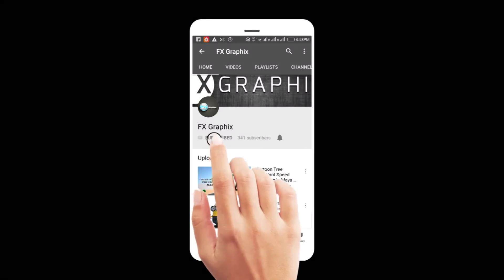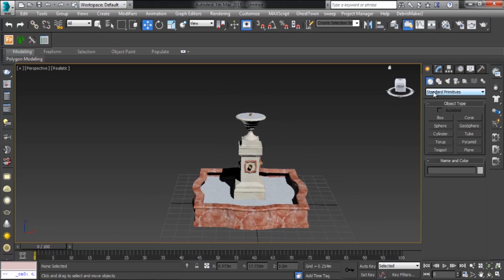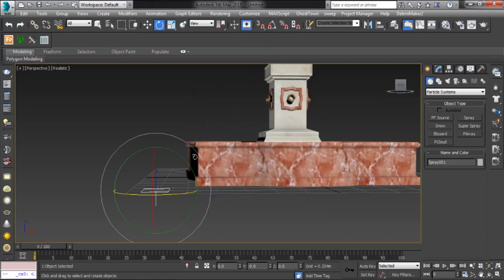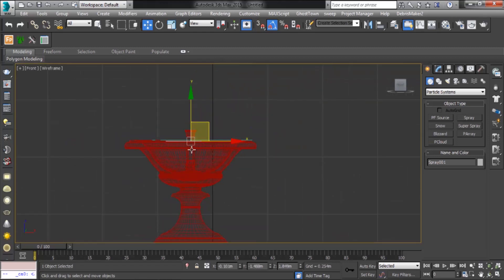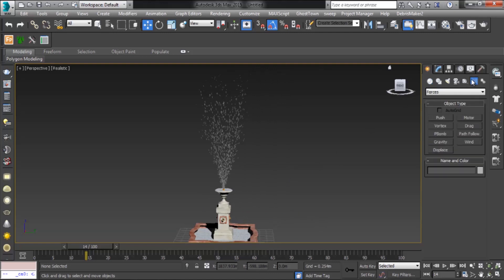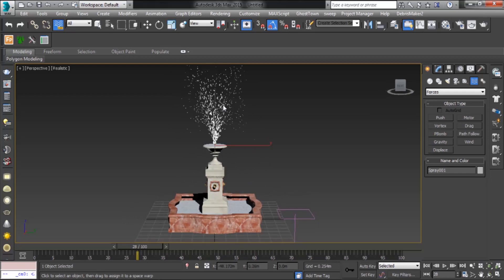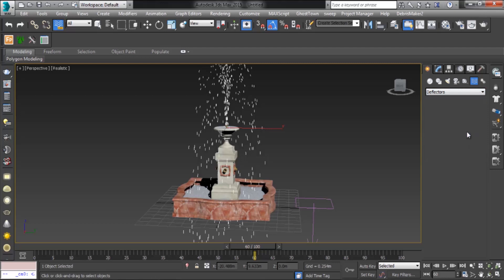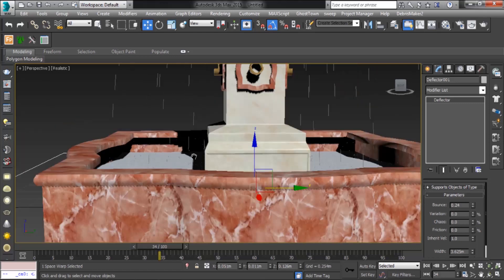Making Fountain with Particle and Space Warp in 3Ds Max - for Beginners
here i'm going to show "Making Fountain with Particle and Space Warp in 3Ds Max - For Beginners".